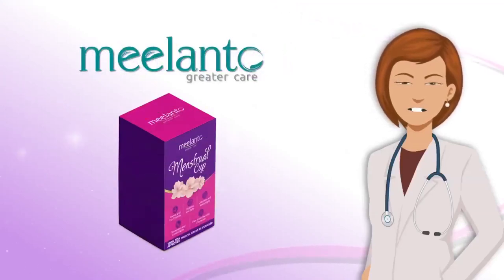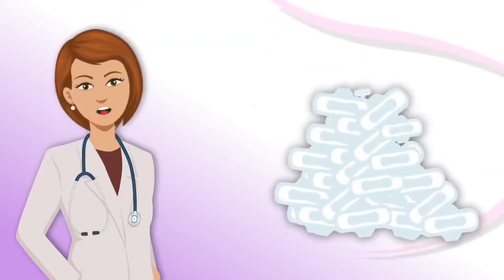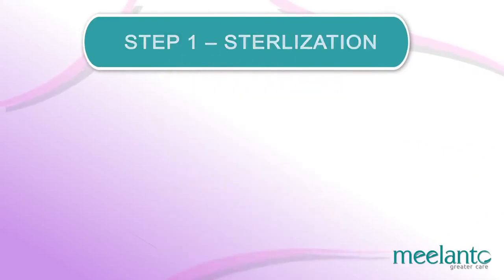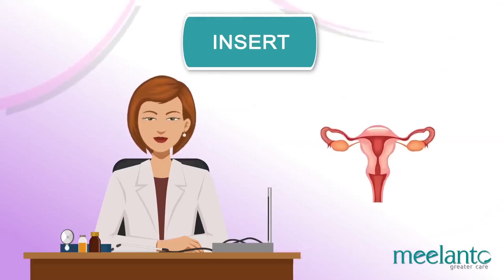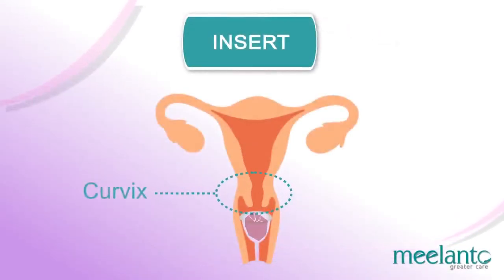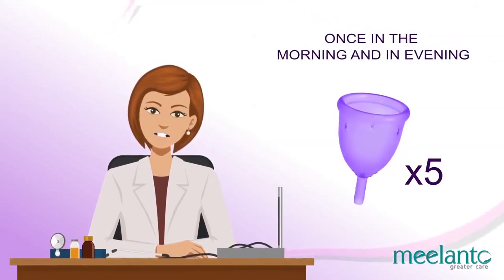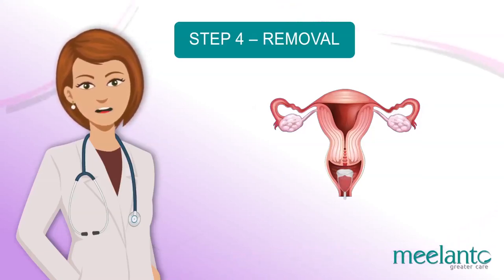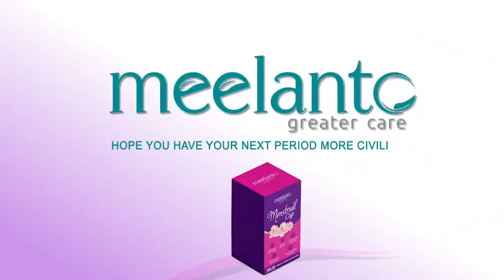How to use menstrual cup - in-depth explanation video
How to use a menstrual cup? This video is a complete explanation that covers how to insert, wear, and remove a menstrual cup in addition to beginner tips and facts on the female anatomy.

Q: Can the cup get stuck or go deeper inside of me?

A: No, the cup cannot get stuck or go deeper inside you, but it can move up slightly. If you have problems reaching the cup, the first thing to do is relax and breathe. If the menstrual cup has moved by inside the vagina, it's important to relax the muscles as tensing up will only make removing it more difficult. Try squatting and use your abdominal muscles to push the cup downwards until you can reach the stem of the cup. Pull down gently on the stem until you can reach the bottom of the cup and grasp it with your fingers and pinch it to release the suction, and gently ease it out. Remember that the cup can’t get lost in the vagina; it will ultimately slip down by force of gravity.
And you need not worry as meelanto menstrual cup is designed to fit in all vaginal structures and a very few of them face this kind of problem.

Q: If I lay down will the blood run back into my cervix?

A: No, it not possible, as the cervix is an exit only route, the blood cannot flow back into your curvix - even if you're upside down:). You may have noticed the relatively thick consistency of the flow, so it doesn't slosh around inside you, it simply stays in the cup.

Q: do I need to remove the cup while peeing?

A: no, you need not remove the cup while peeing as the cup is inserted into the vagina and your urine comes from the urethra, so they don’t interfere, and you don't have to remove the cup when you pee.

Q: can using the menstrual cup effect my virginity?

A: Inserting the menstrual cup may rupture the hymen. However, by medical standards, virginity is not defined by the state of the hymen you remain a virgin until you participate in sexual intercourse.

Q: is meelanto menstrual cup sufficient to collect the blood flow?

A: The cup conveniently holds 25-30ml of menstrual cup (based on the size). As the average women only flows approximately 30-60ml per cycle. The cup is the ideal period care solution. In fact, many women are surprised at the amount of flow as they expected that there would be much more.

Q: Does it smell like pads and tampons?

A:  menstrual flow only begins to develop an odor when it is exposed to air. As the meelanto menstrual cup is worn internally, the fluid is collect inside your body and doesn't develop an odor. The meelanto menstrual cup will leave you feeling fresh and confident the entire day.

Consider the amount of waste generated by disposable pads and tampons. Consider the chemicals they contain, and their effect in our bodies as we use them. We feel it’s the time to make our periods more civilized.

Meelanto menstrual cup is the easier, healthier, eco-friendly and easy to use alternative for sanitary pads and tampoons.
No leaks, no odors, no worries
Meelanto menstrual cup holds up to 5 times as much as sanitary pads and tampons can soak and can be worn up to 12 hours.

Hygienic and safe
Meelanto menstrual cup is allergy certifies, and compels to all relevant legislation

No infections, no dryness
Meelanto menstrual cup is made of 100% soft and flexible medical – grade silicone that doesn’t harm you in anyways.

No often pharmacy visits, save money, save our planet
Meelanto menstrual lasts up to 10 years, so no monthly purchases and no constant waste